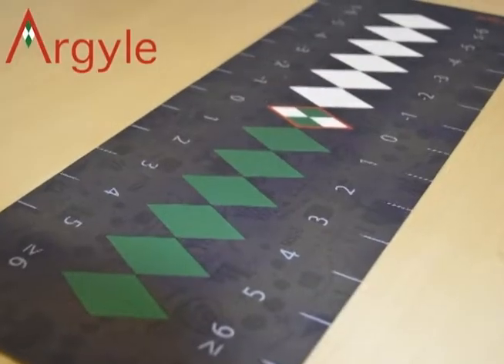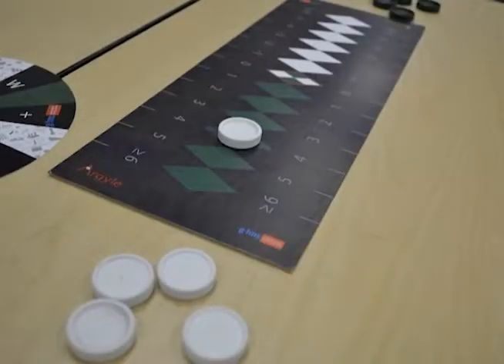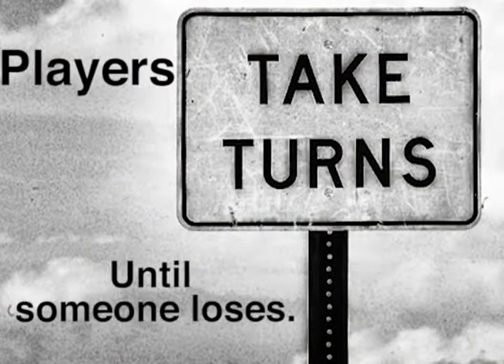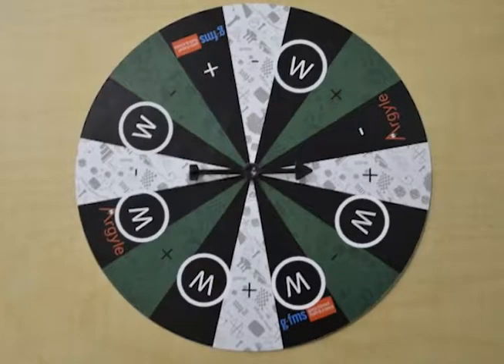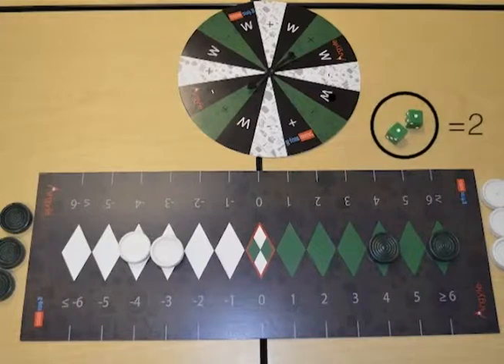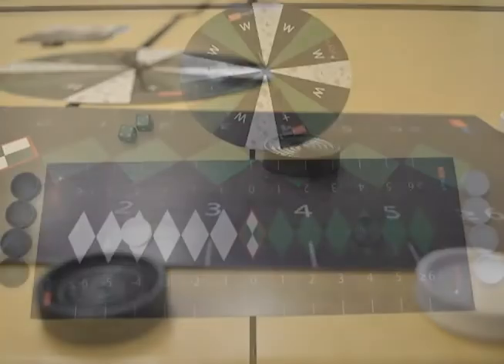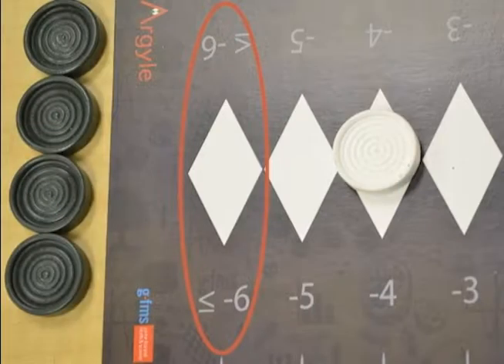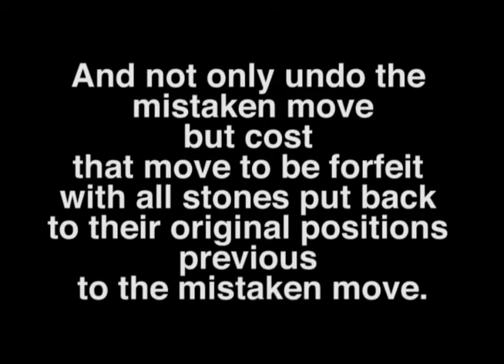How To Play 'Argyle The Number Line Game' | A Colmena Design Board Game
Argyle is a number line game that is one part backgammon, one part checkers, and one part tug of war. Here two players face off along a row of thirteen diamonds representing positive and negative points on either side of a zero position. Players work to move their pieces in such a way as to land on and capture those of their opponent. Victory comes when only one player’s piece(s) remain. In this video, we give players a rundown of how to play the game, strategies, and winning conditions.

Don't miss new videos by Colmena!